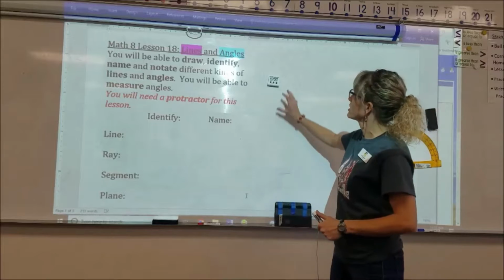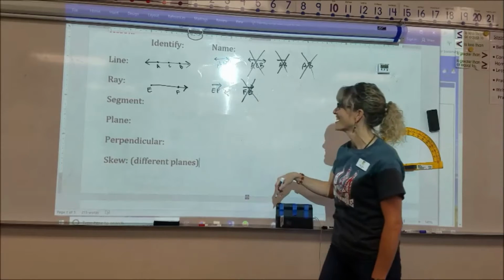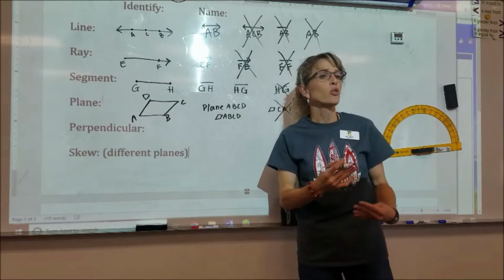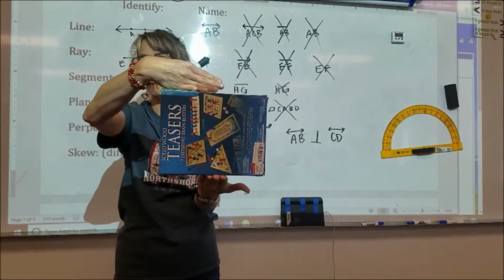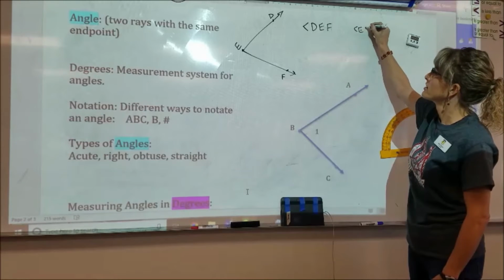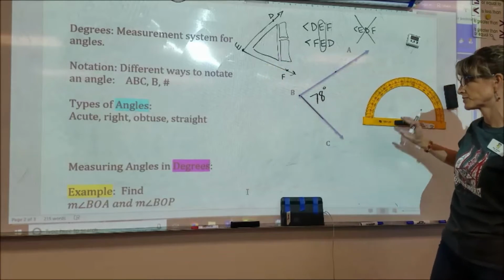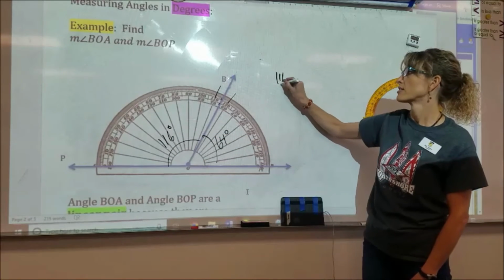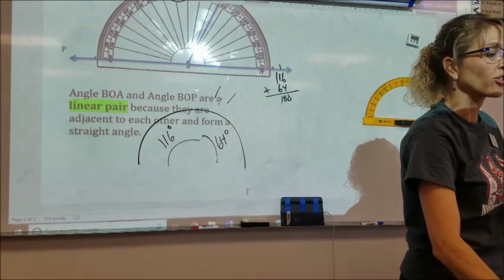L18 Lines and Angles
In Lesson 18 you will learn about different types of lines and angles; namely rays, segments, lines, acute, obtuse, straight, and right, as well as how to name and notate. You will also learn how to draw and measure angles using a protractor. Mrs. Boone teaches this 8th grade math class using direct instruction. Welcome!